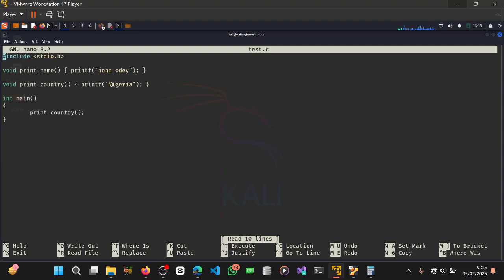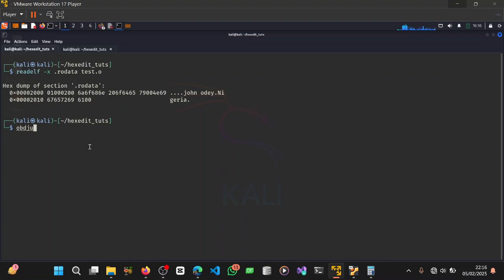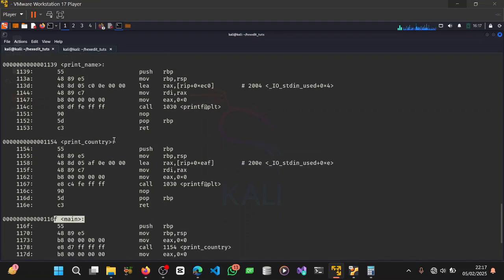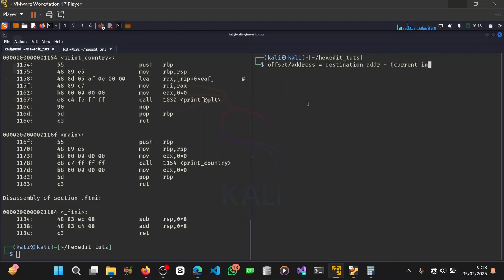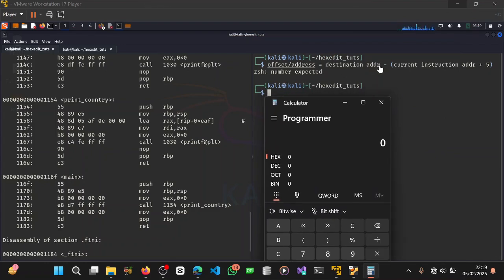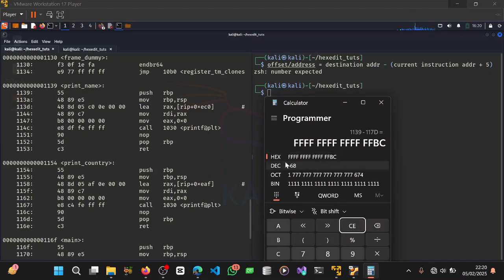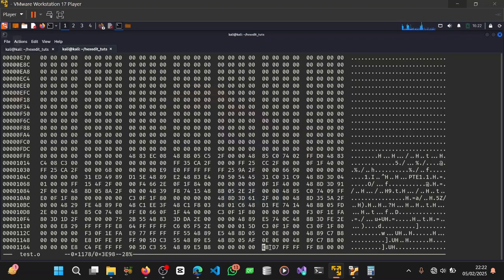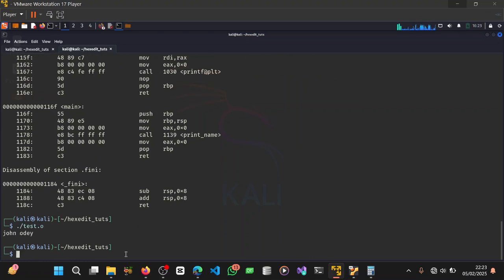Modifying Function Calls in a Binary Using Hex Editing | Reverse Engineering Tutorial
In this video, I demonstrate how to modify a compiled binary's function calls using a hex editor. By changing specific bytes, we can alter the program’s behavior without modifying the source code. This technique is useful in reverse engineering, binary patching, and cybersecurity research.

📌 Topics Covered:
✔ Identifying the function to modify
✔ Editing the binary using a hex editor
✔ Running the modified program

💻 Tools Used:
- Hex Editor
- Calculator
- Kali Linux Terminal